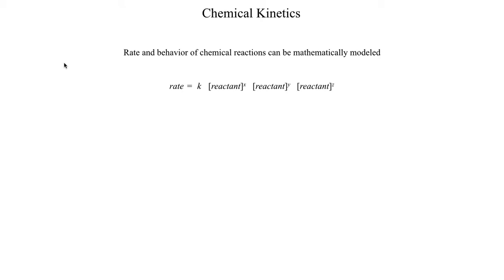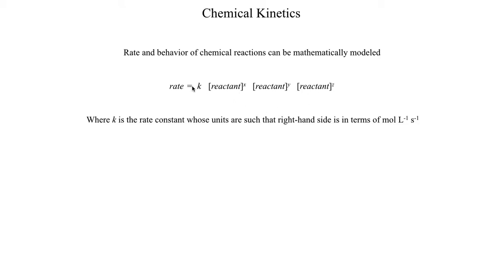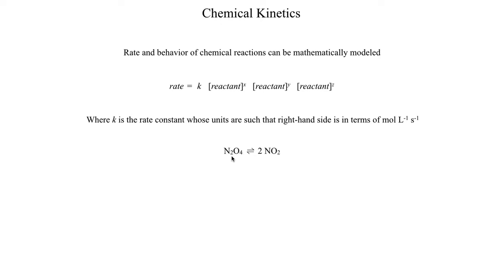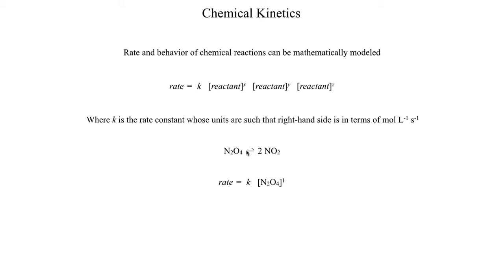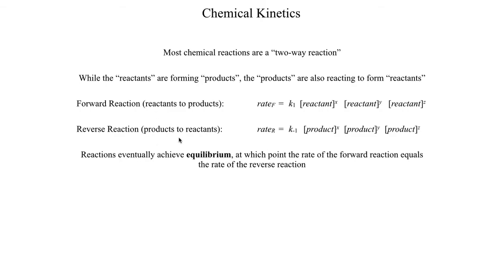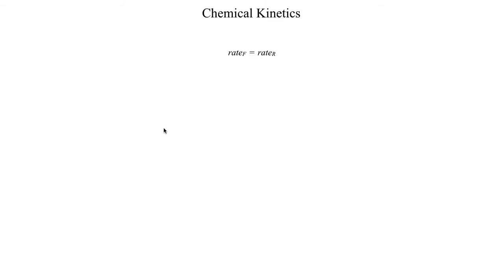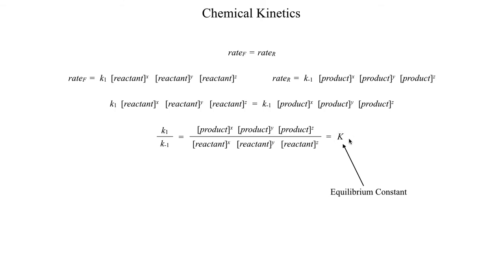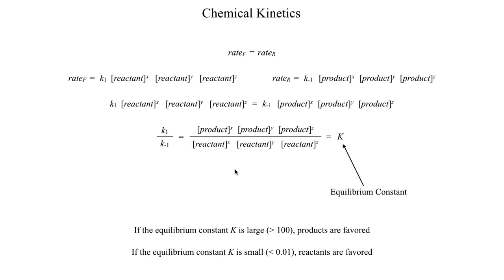METR2023 - Lecture 26 - Segment 1: Chemical Kinetics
Put simply, "chemical kinetics" is the branch of chemistry that is concerned with mathematically modeling chemical reactions. Some of the concepts that we introduce here will be revisited in the next segment.